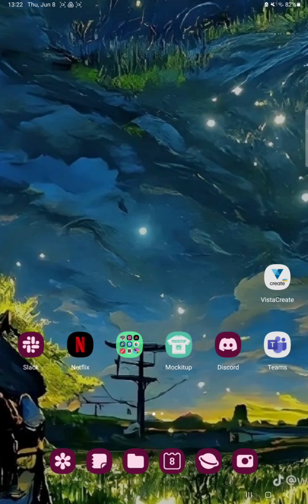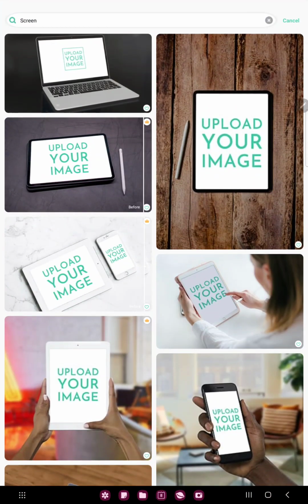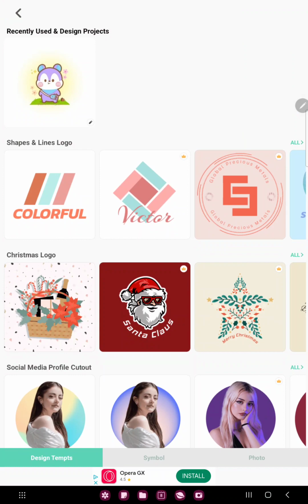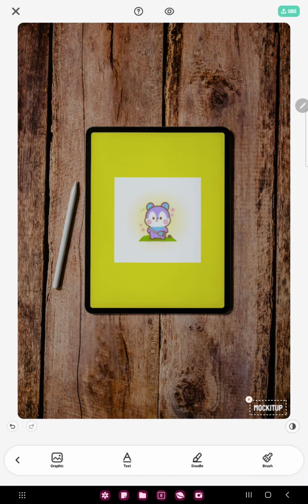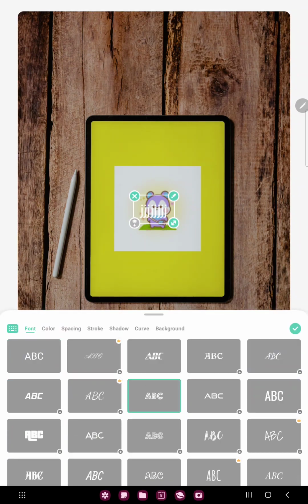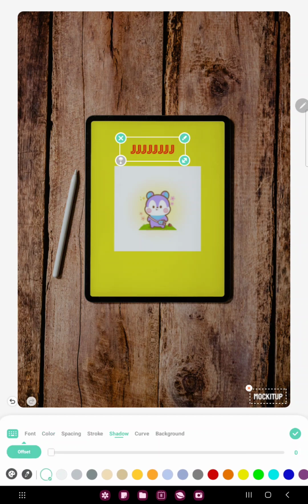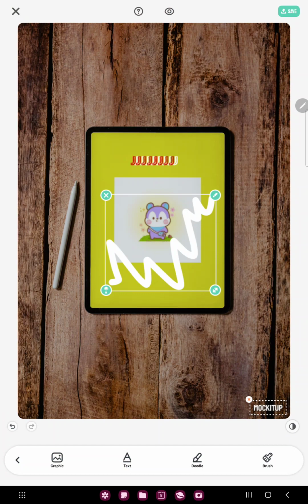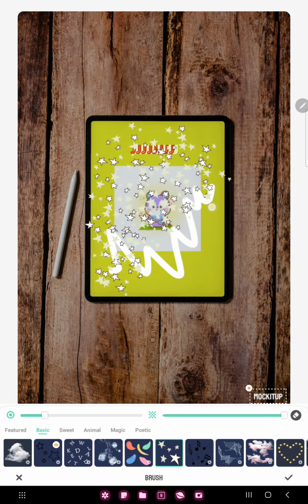How to design a screen on Mockitup?